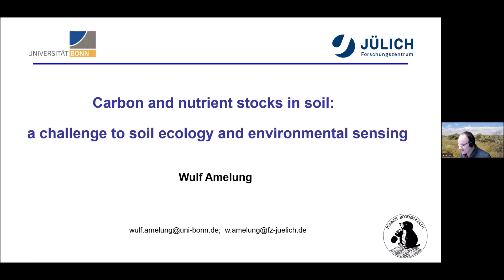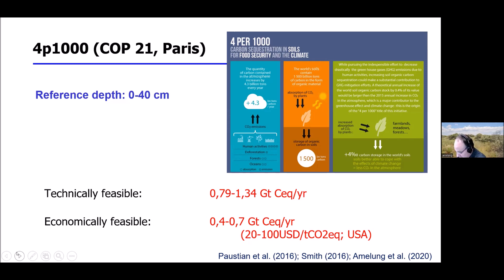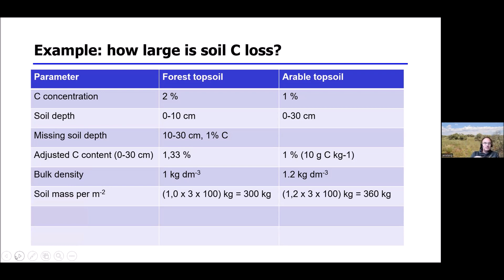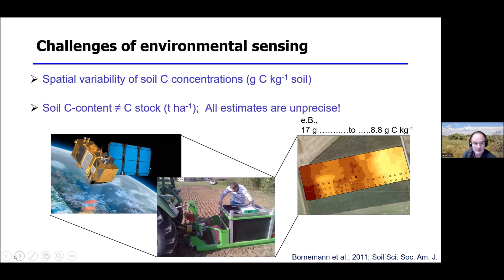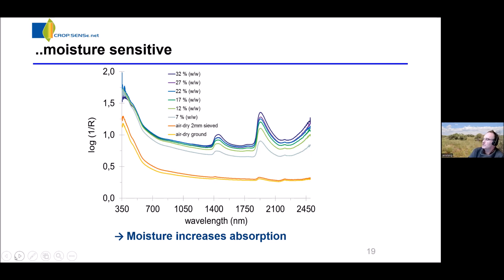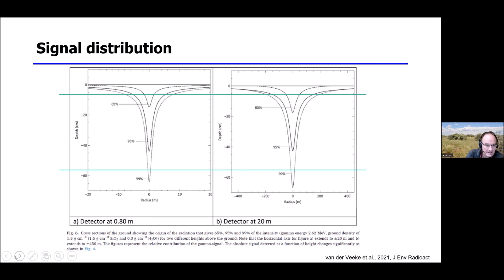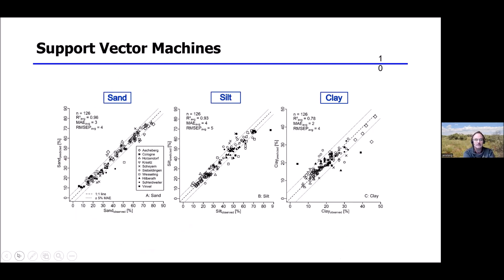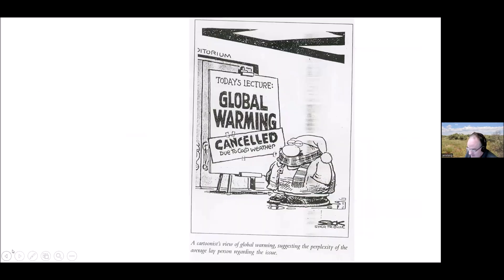Carbon and Nutrient Stocks in Soil – a Challenge to Soil Ecology and Environmental Sensing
Wulf Amelung, Professor of Soil Science and Soil Ecology at the Institute of Crop Science and Resource Conservation (INRES), University of Bonn and head of the Agrosphere Institute at IBG-3, Forschungszentrum Jülich
gives a PhenoRob Interdisciplinary Lecture [PILS] on carbon and nutrient stocks in soil, which pose a challenge to soil ecology and environmental sensing.